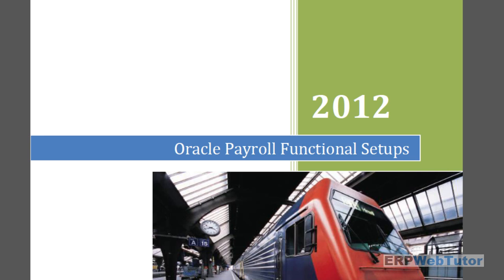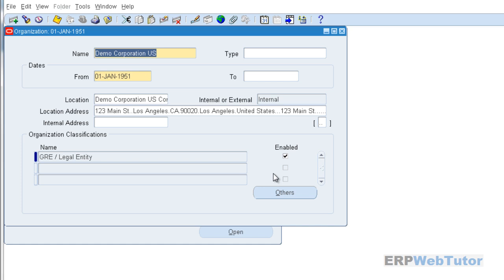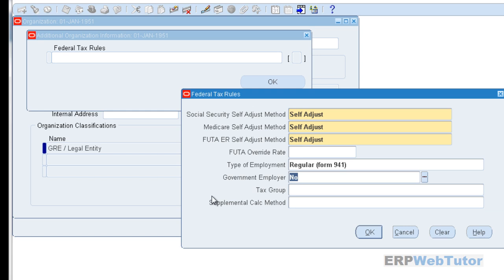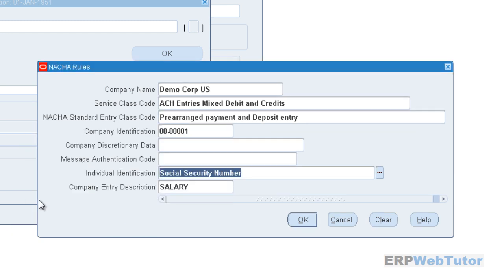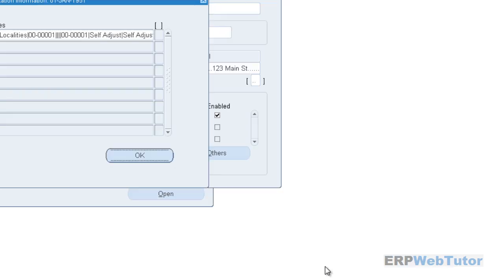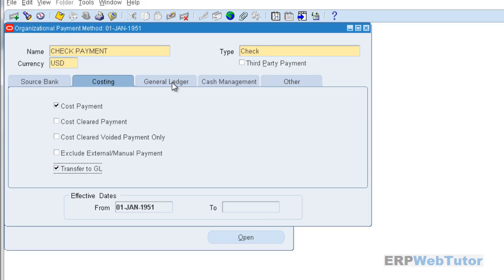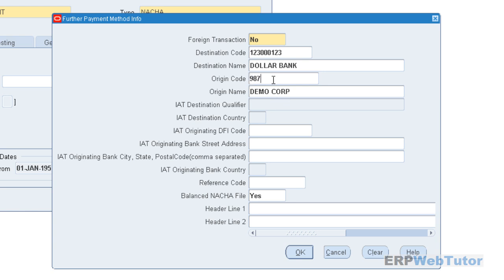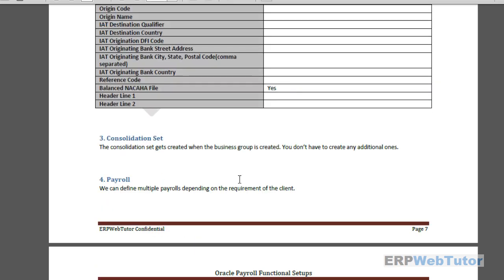Payroll setup 1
For the complete series of videos and documents for Core HR setups visit our